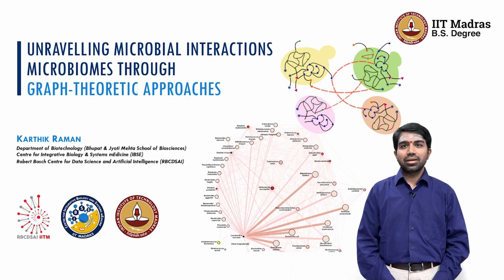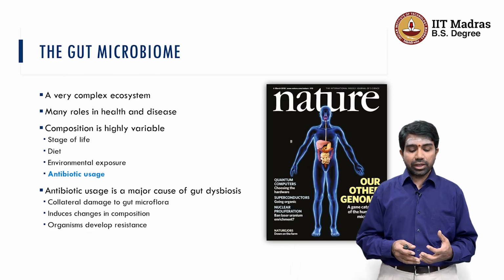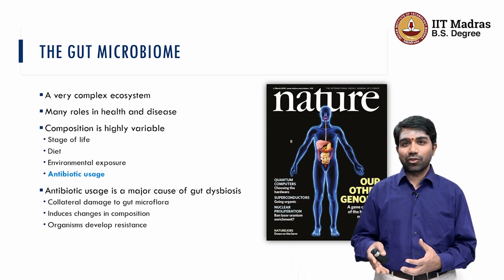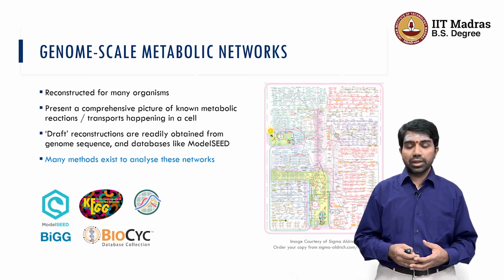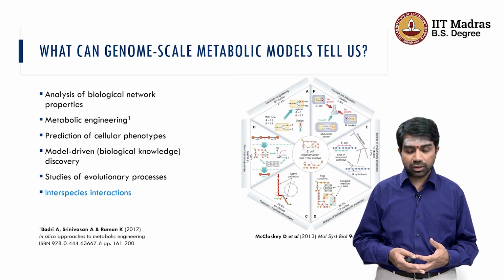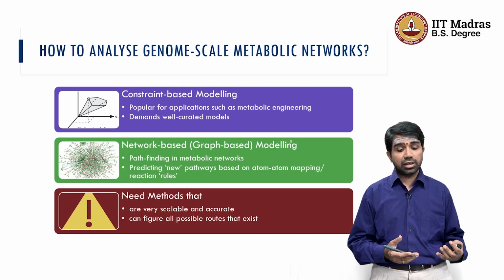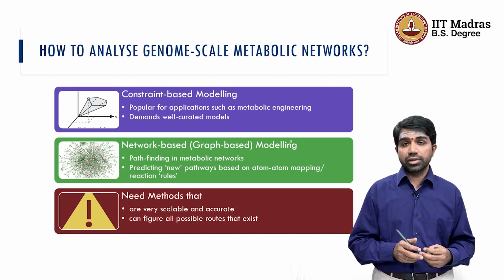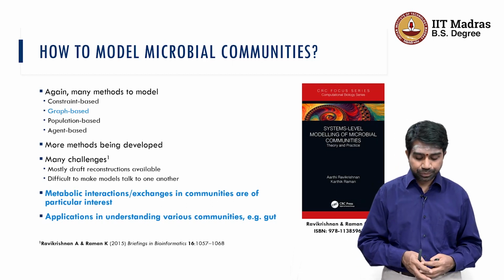W6_L6.8: Interactions in microbial communities: introduction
Video Overview
 This video introduces microbiome systems biology and explains how graph theoretic approaches and metabolic network models are used to study interactions within microbial communities. It highlights how metabolic exchanges shape ecosystems such as the gut microbiome and discusses the importance of scalable modeling approaches for understanding complex community behavior.

 Topics Covered
 • Introduction to microbiome systems biology
 • Microbial communities and consortia
 • Importance of metabolic interactions
 • Examples of microbiomes: gut, soil, skin and environment
 • Genome scale metabolic networks
 • Constraint based and graph theoretic modeling
 • Applications in health and metabolic engineering
 • Challenges in modeling large microbial communities
 • Focus on metabolic exchanges and key metabolites